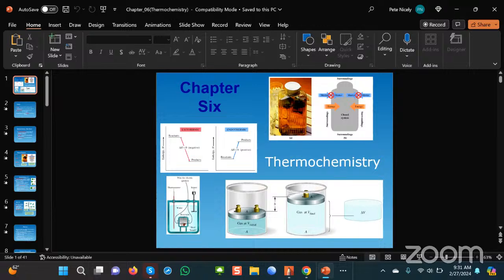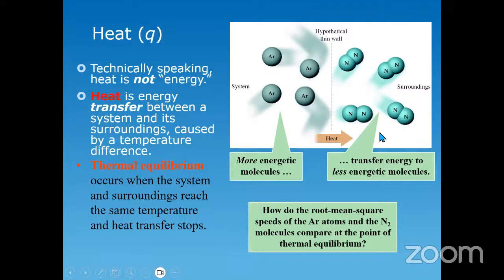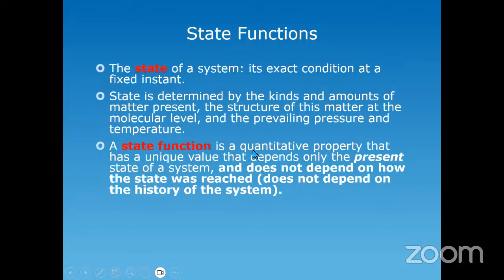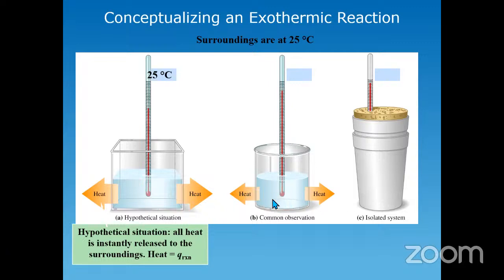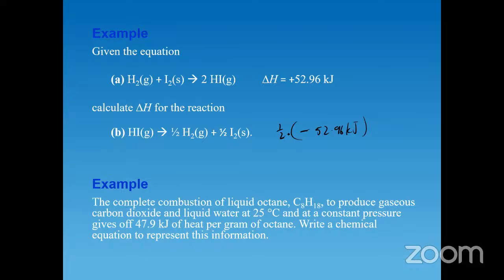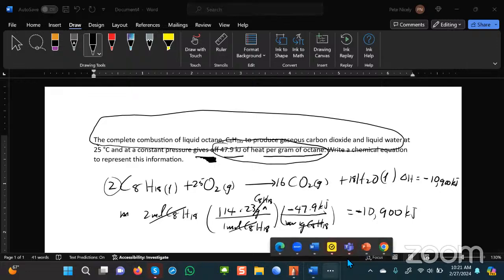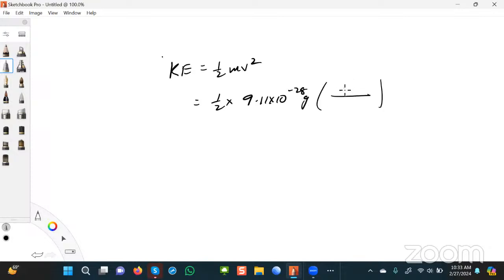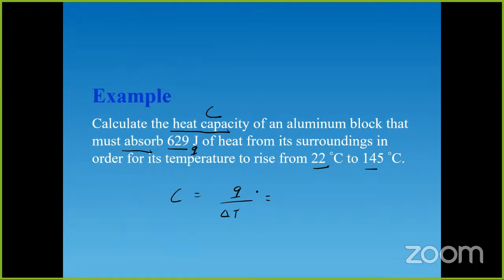2024-SP-CHM2045-40: General Chemistry I